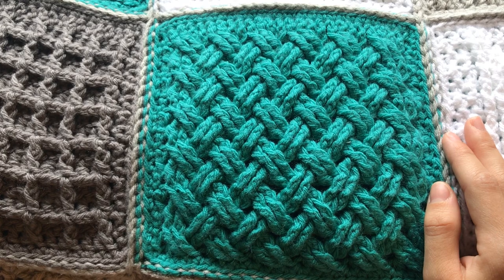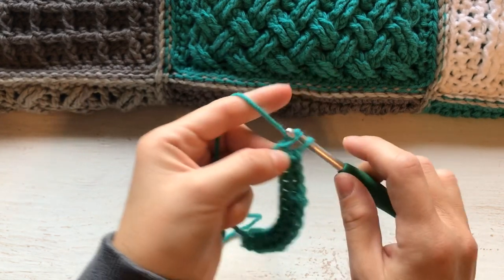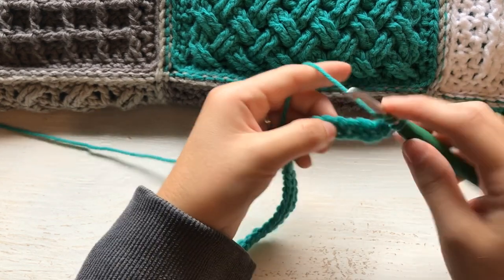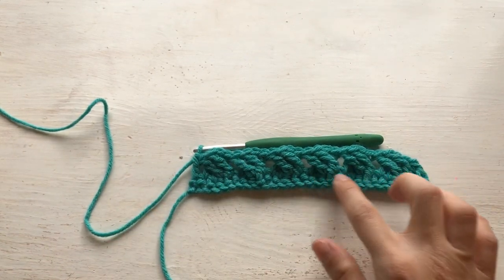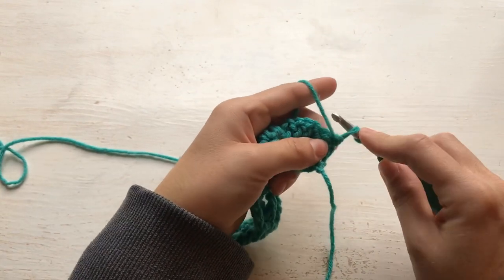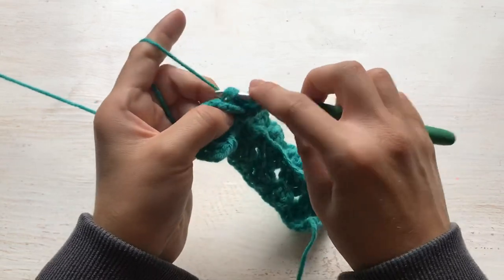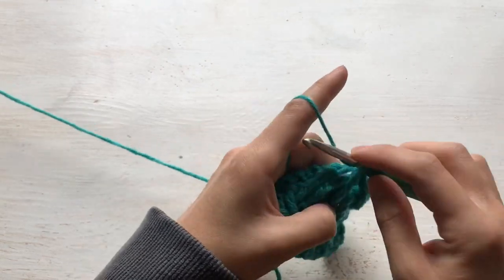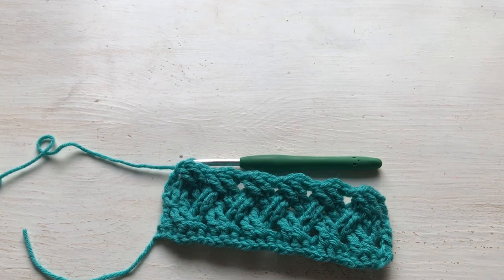Square 6 - Celtic Weave Stitch of the Textured Fun Square Sampler Blanket Crochet Along 2019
Crochet It Creations is hosting the Textured Fun Blanket Crochet Along (CAL) and you are invited to join in! Each week for 6 weeks I will release a new textured fun square to make!

This is Square 6 of the CAL - the Celtic Weave Stitches. Stitches used are double crochet, treble crochet, front post treble crochet, back post treble crochet, and back post double crochet. Techniques used is a foundation double crochet rows and chainless starting double crochet.

The Square will measure 7". You can make any size blanket from Baby to King. See the post HERE for all the CAL pattern details

Materials needed are an J 6mm Crochet Hook for this square, an I 5.5mm hook will be needed for other squares. Medium weight yarn will be used. I used Big Twist Yarn (6oz/170g, 371yds/339m) found at Joann's in the colors Medium Teal, Medium Grey, Soft Grey, and White. 2 skeins of each color to complete the  throw blanket, if using 4 colors and Big Twist Yarn. Plus 1 additional skein to sew squares together and complete the border. Or about 3300 yards for the throw blanket, which measures approximately 50" x 60".

Each square for the 6 squares of the Textured Fun Square Sampler Blanket Crochet Along will be released on Thursdays Sept 5 - Oct 10. With construction released on Oct 17 and the Border on Oct 24 to wrap up the CAL.

Week 7 Construction - Thursday 10/17/19
Week 8 Border - Thursday 10/24/19

Each week the 8 parts to the pattern will be released and the PDF will be updated on Ravelry.

Follow Crochet It Creations on all of your favorite social media sites below! Use TexturedFunCAL to share photos on Instagram.